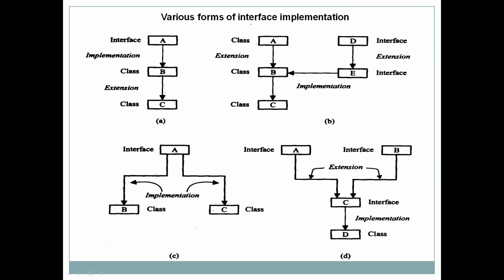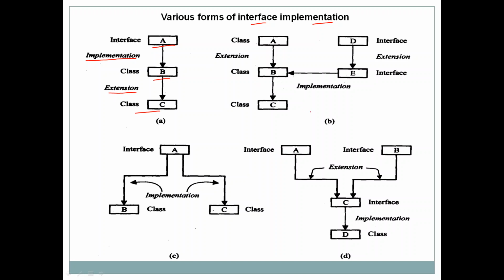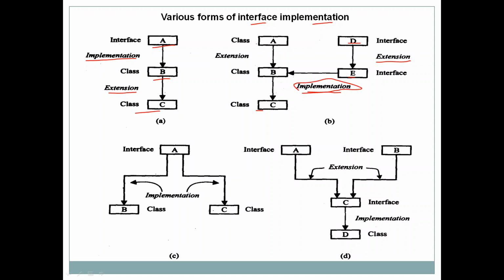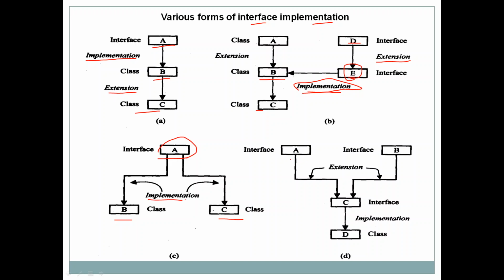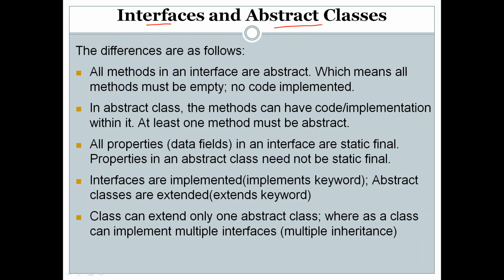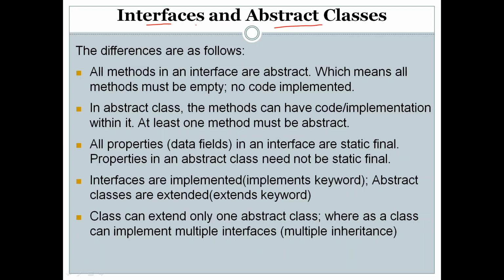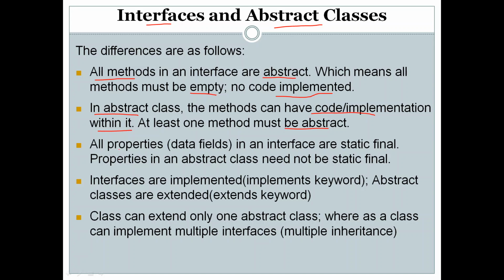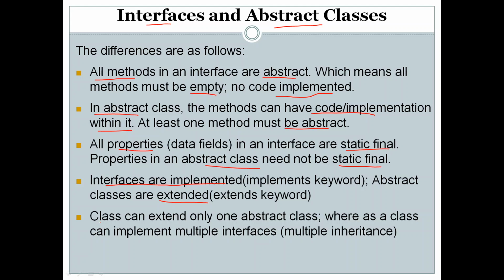JAVA_50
interfaces 3 by NJP